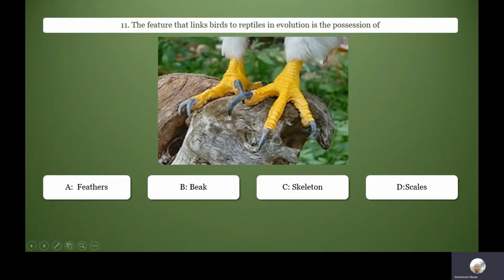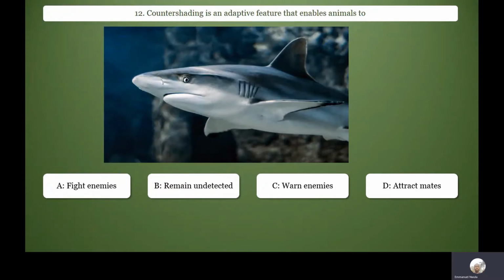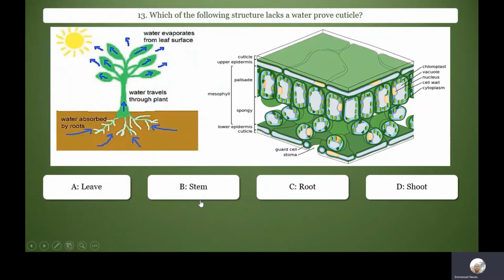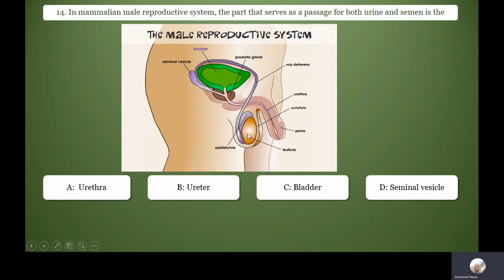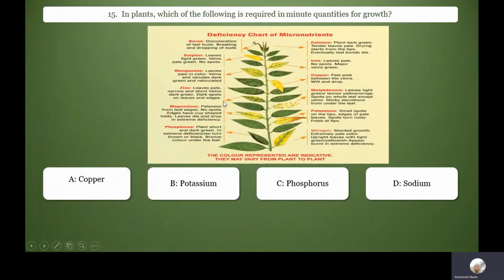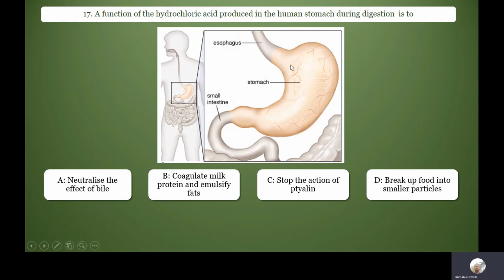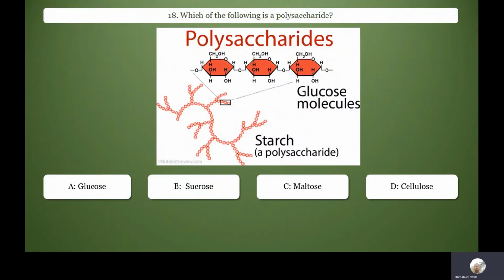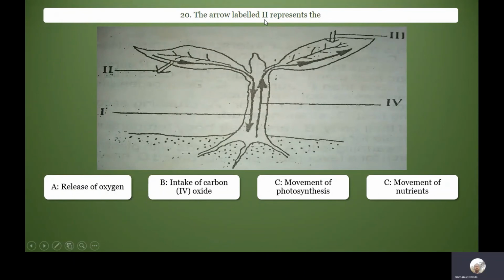Visual Biology 2012 JAMB EXAMINATION Part 2